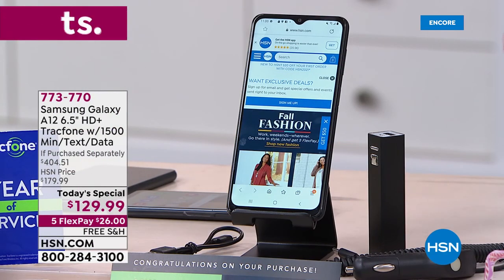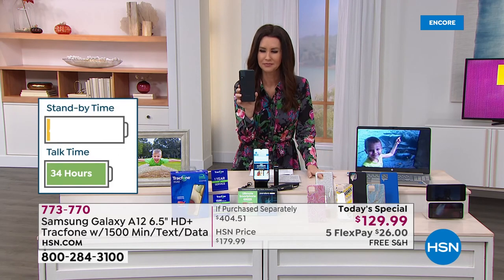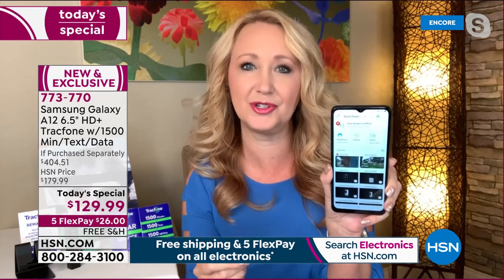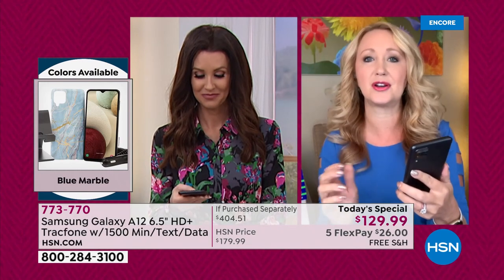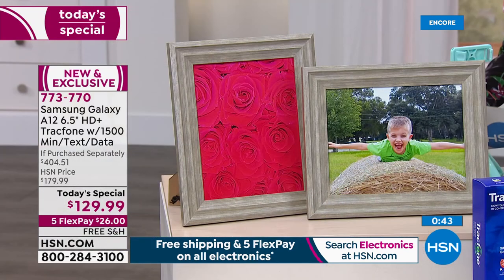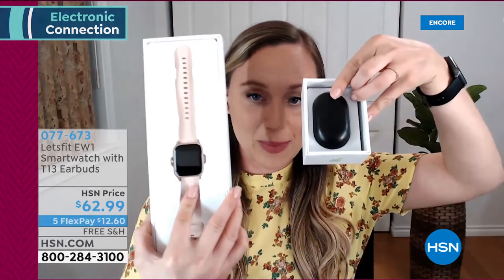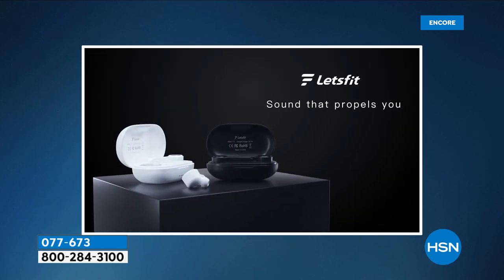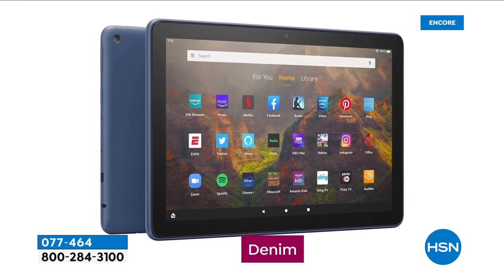HSN | Electronics On The Go - Tracfone 09.20.2021 - 05 AM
Innovative products that are not only sleek in design, but easy, fun tools used to make life simple.